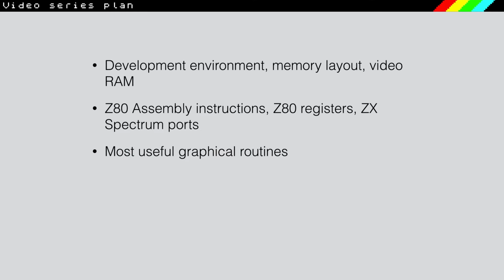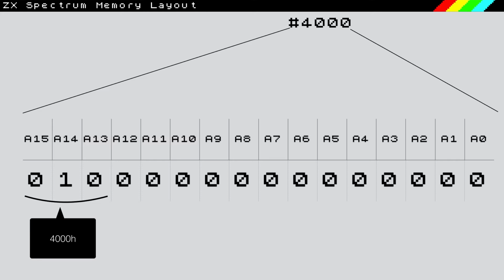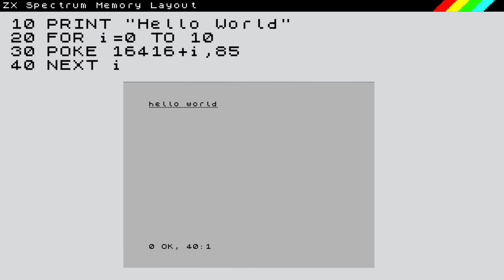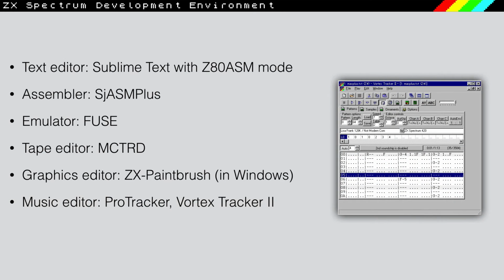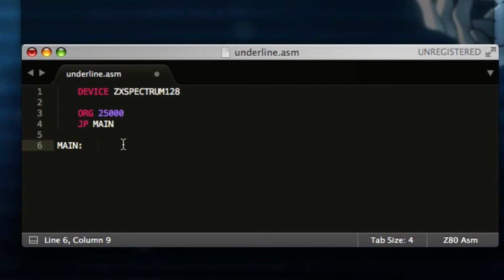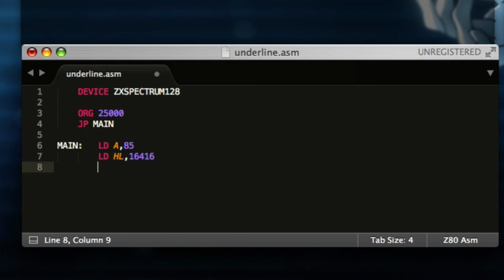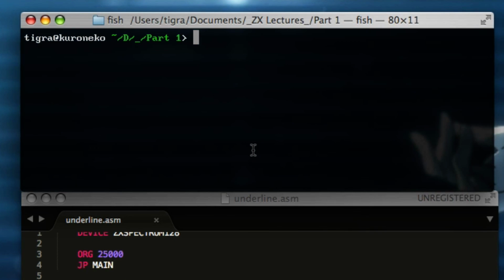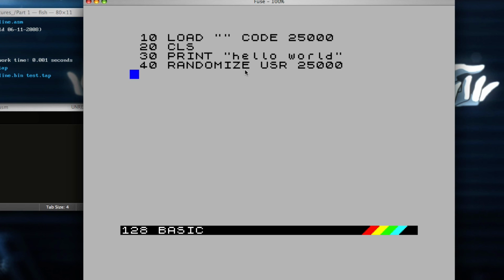Let's learn Z80 Assembly! Part 1: ZX Spectrum memory layout, video RAM, development environment.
Scroll down for the links to software and code!

=== Software ===

=== Code written in this tutorial ===